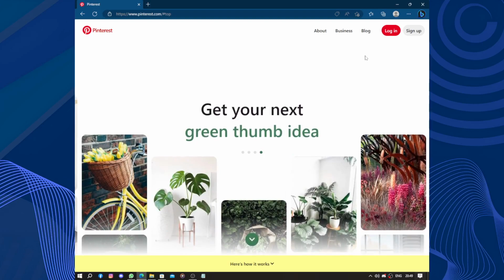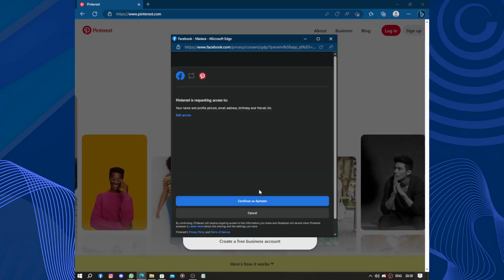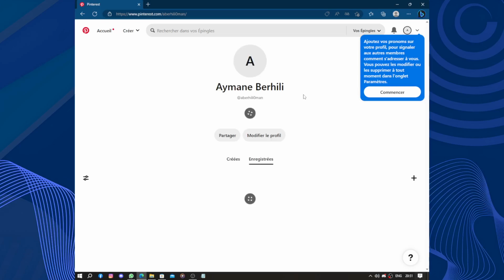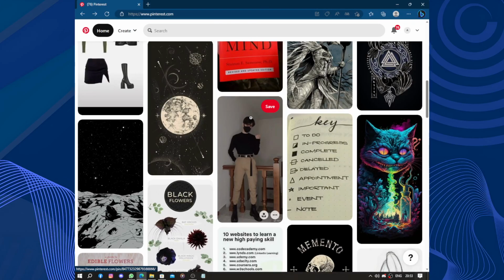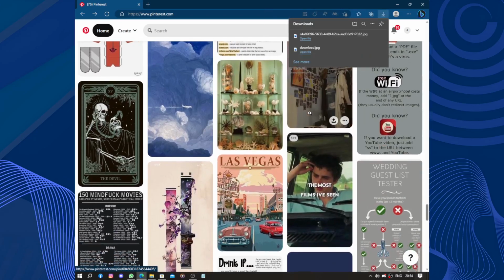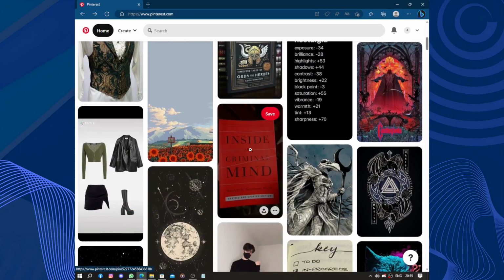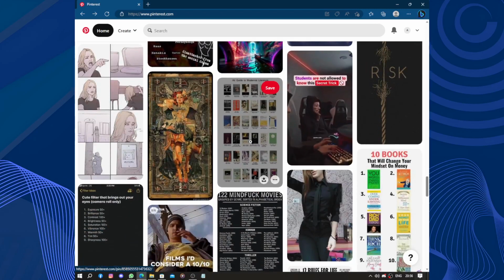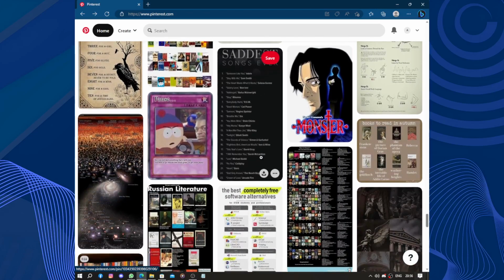How to Use Pinterest: Unlock the Power of Visual Discovery and Inspiration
How to Use Pinterest: Unlock the Power of Visual Discovery and Inspiration 2023

in this video we discuss :

Discover the world of Pinterest, the popular visual discovery platform that brings inspiration to life. With Pinterest, you can explore a wide range of topics, discover new ideas, and save inspiration for later. Whether you're planning a wedding, redecorating your home, or looking for new recipes, Pinterest is your go-to source for creative inspiration. Learn how to create boards, save pins, and follow your favorite topics and influencers. Join the vibrant Pinterest community and unleash your creativity today.